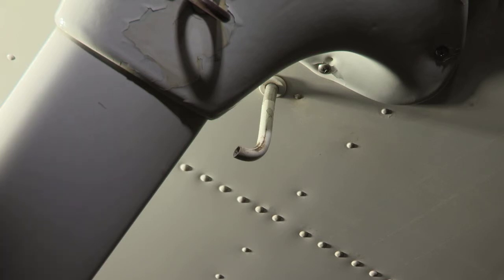C 172:Vent TubeDraft